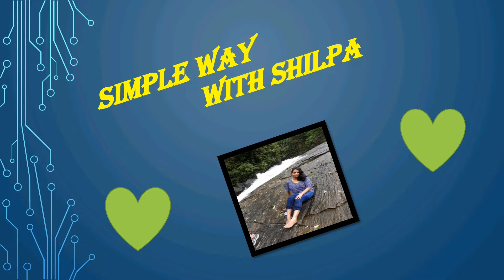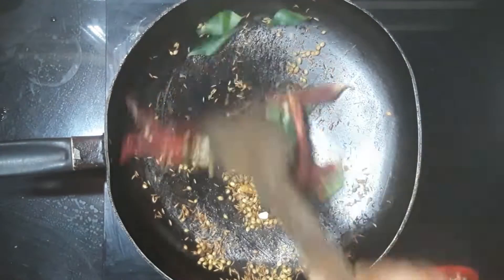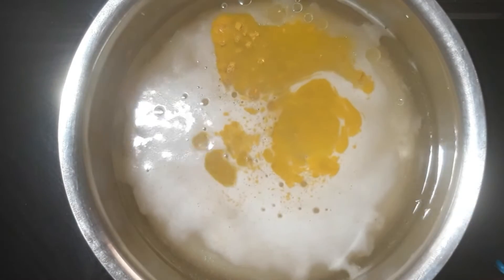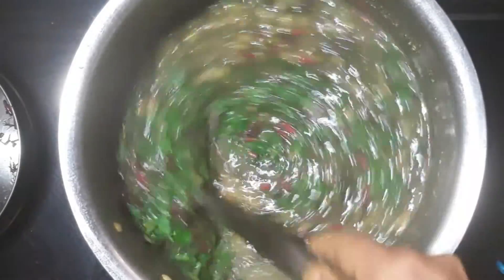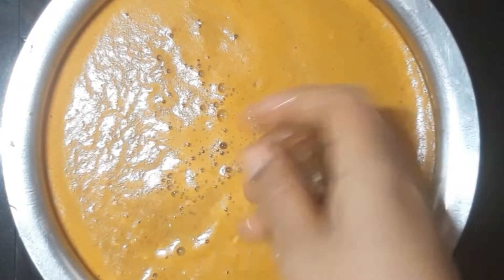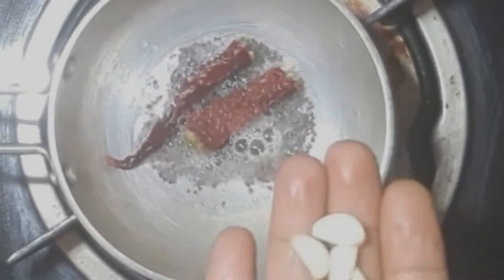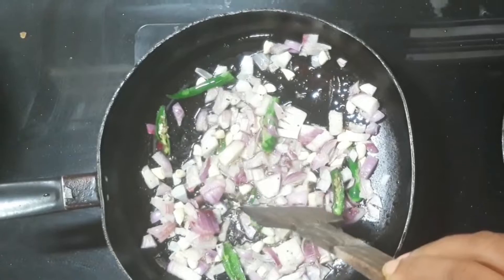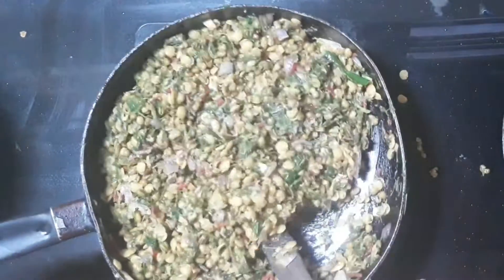ಬಸ್ಸಾರು ಮಾಡುವ ವಿಧಾನ|bassaru maduva vidhana | Simple Veg Recipes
bassaru maduva vidhana

bassaru maduva vidhana
Veg recipes
veg recipes in Kannada
kannada youtubers